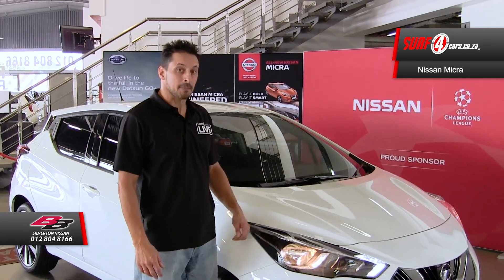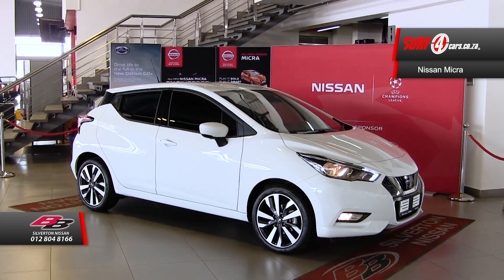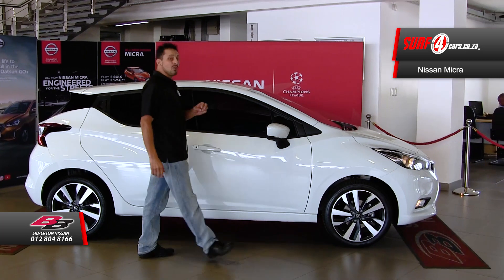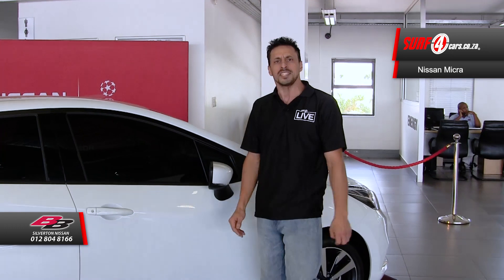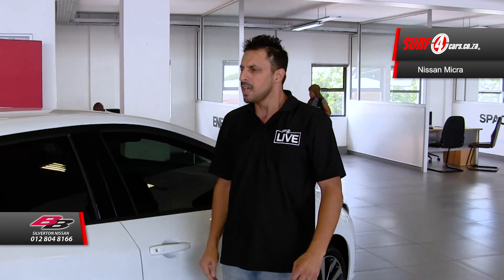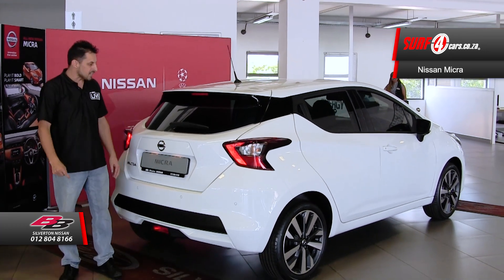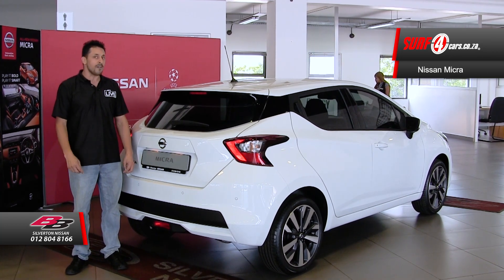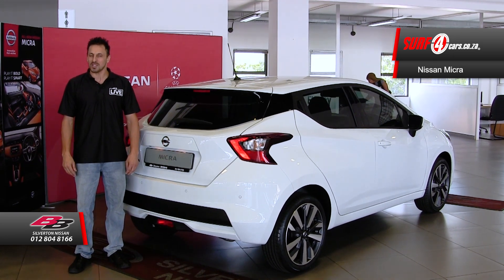BB SIlverton Nissan | New Nissan Micra plus | model Showcase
Dean explores 5 reasons why you should consider buying the new Nissan Micra plus.